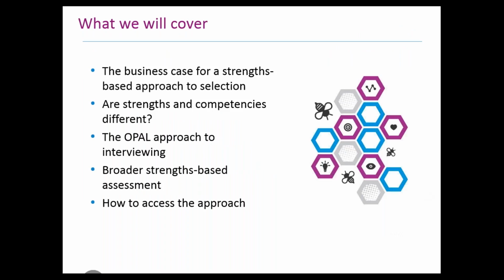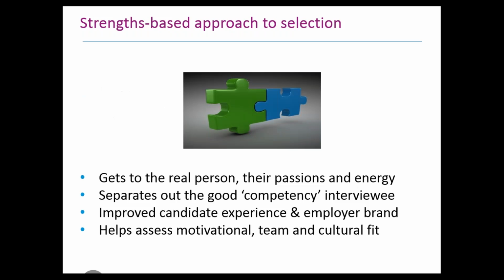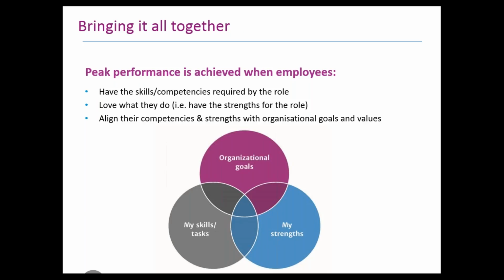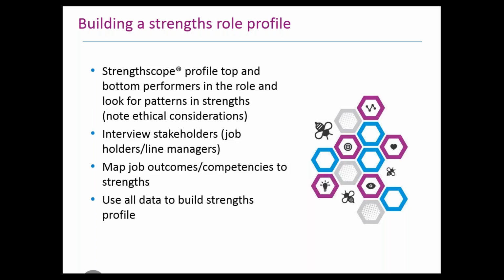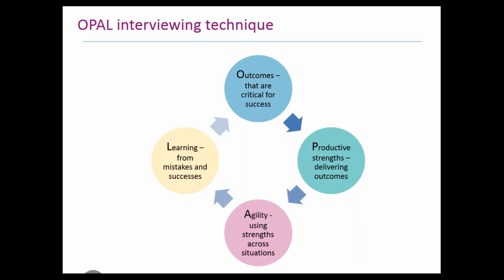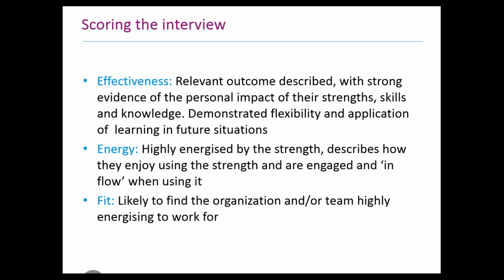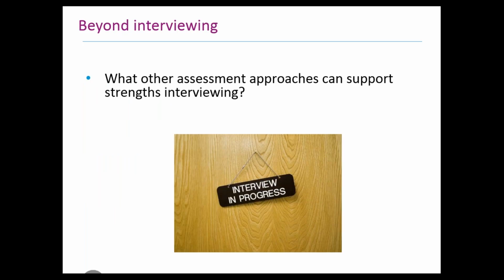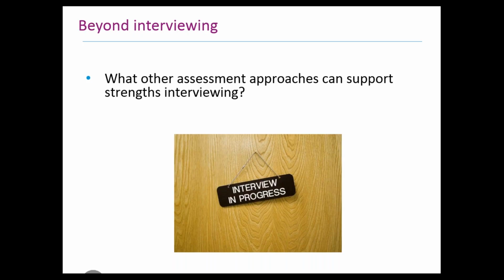Strengths based selection Futureproofing your hiring approach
Tackling the issue of improving the quality of hire head on with an innovative approach to selection. Achieve more engaged employees, reduce turnover and maximize performance